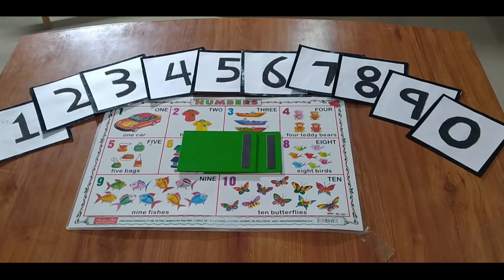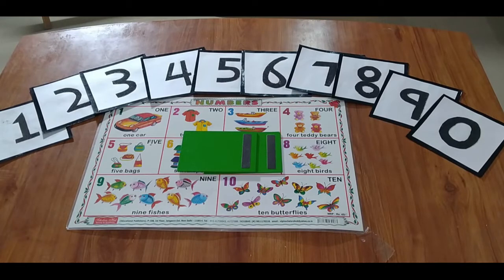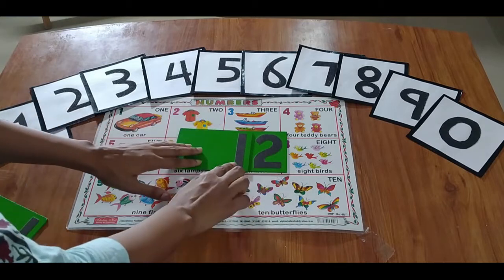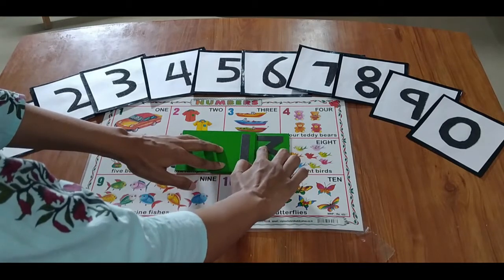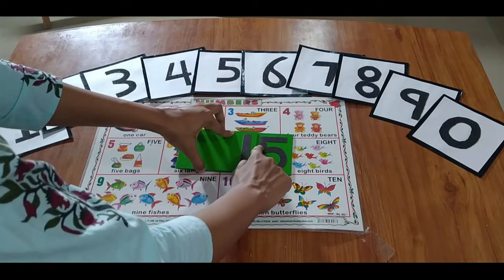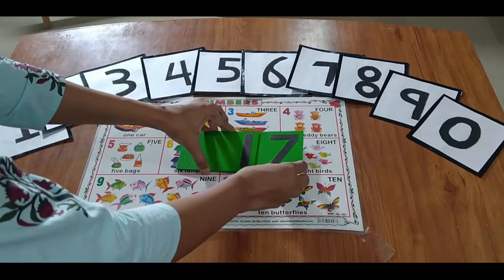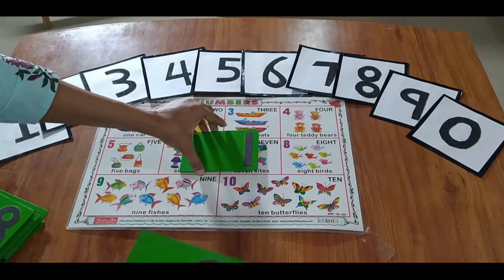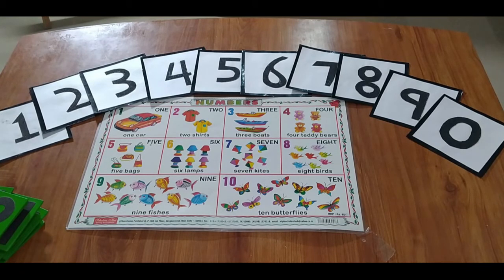Number recognition by sand Paper for Nursery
This is part 2 video. It would be start from 11 to 20. 1st part was start from 1 to 10.